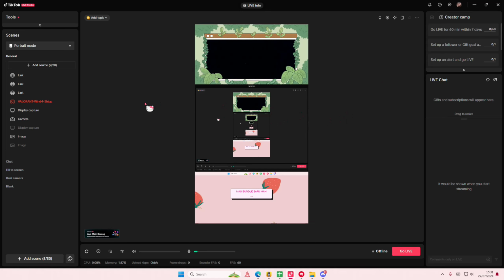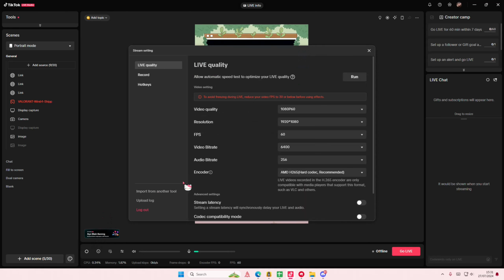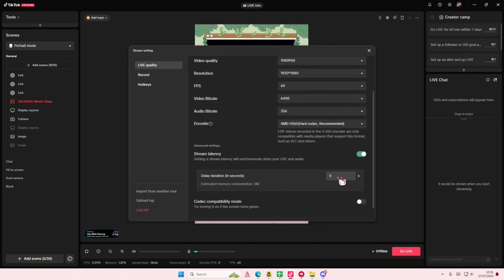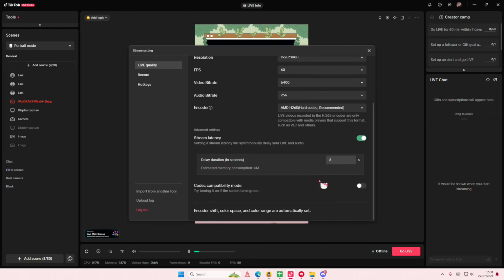Viewers Stream Sniping Your Live On TikTok? Here's How To Enable Stream Latency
Want to enable stream latency on TikTok Live Studio? Here's how you can do that.